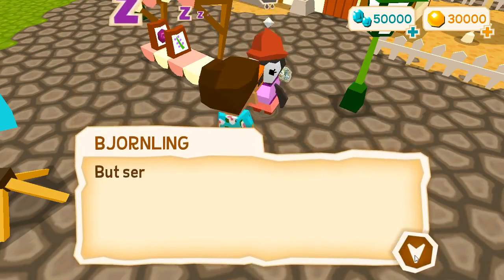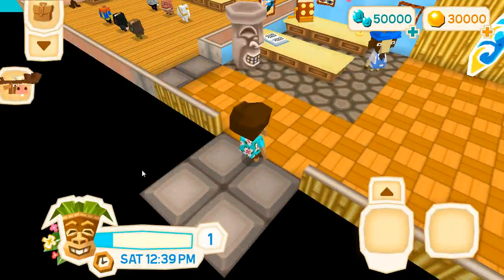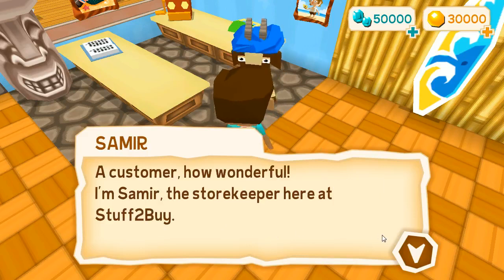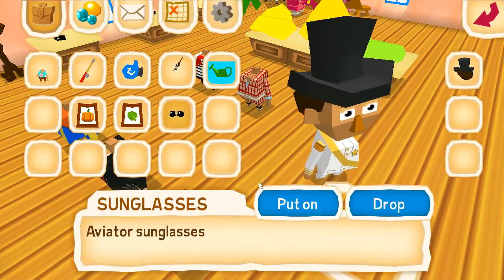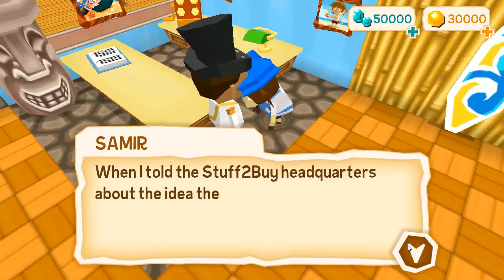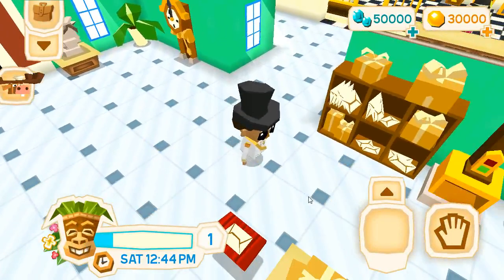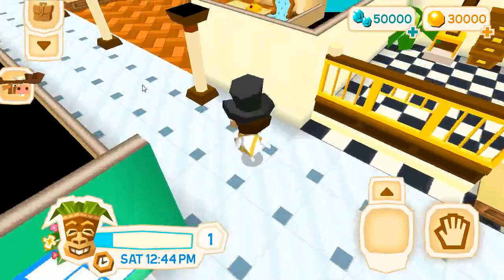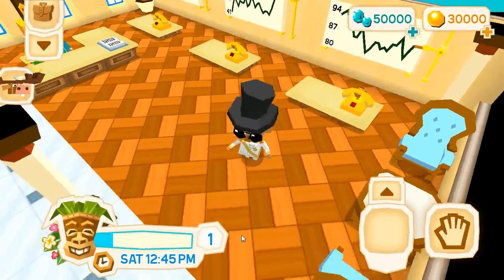Greenlight SuperShow - Castaway Paradise